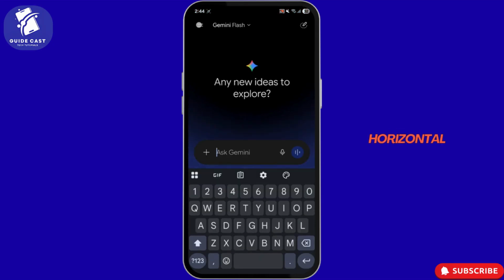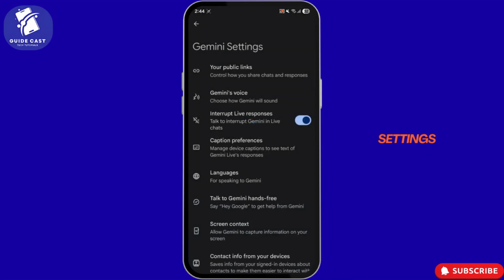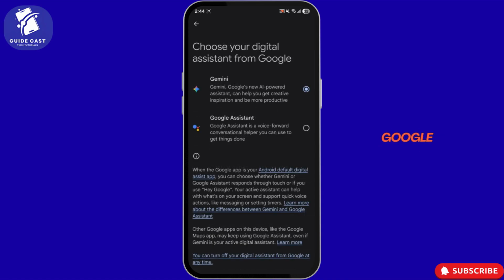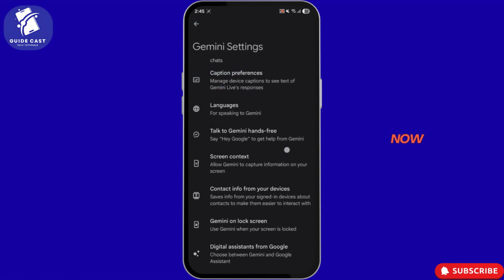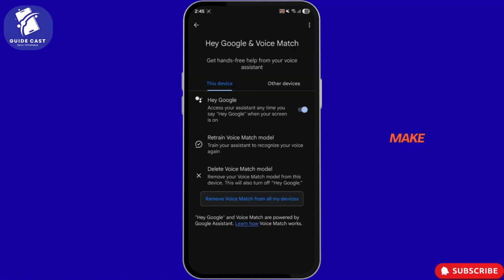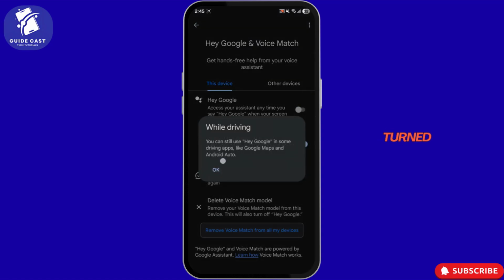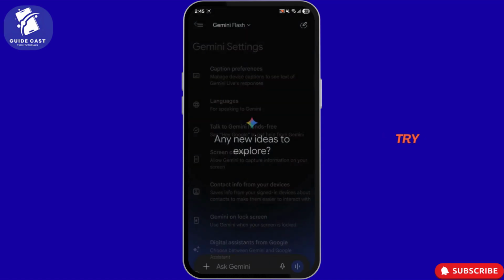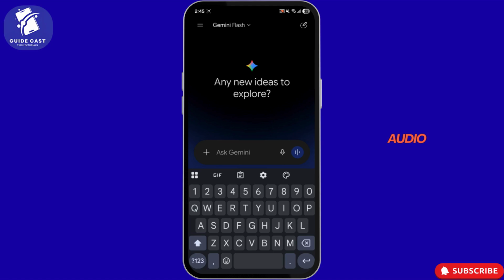How To Fix Google Gemini Voice Not Responding On Mobile 2026 | Gemini Audio Not Working Fix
Learn how to fix voice responses not working in Google Gemini on your Android phone.

This tutorial covers the latest troubleshooting methods if Gemini isn't speaking, voice replies aren't playing, or audio responses have stopped working.

Timestamps:
00:05 – Check Volume & Internet Connection
00:30 – Enable Voice Output Settings
01:00 – Update Gemini & Google Apps
01:30 – Restart Your Phone & Test Again
01:44 – Done

Gemini voice responses may stop working because of muted media volume, missing microphone or speaker permissions, outdated app versions, audio output settings, or temporary app glitches. These steps resolve the issue for most users.